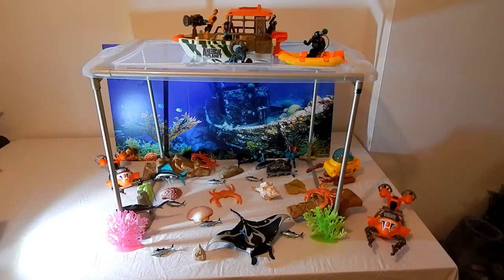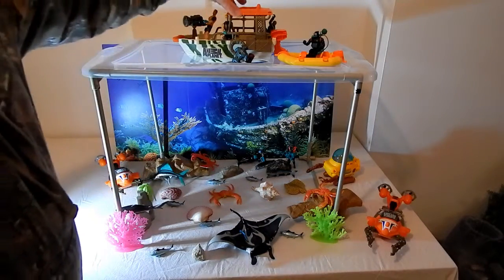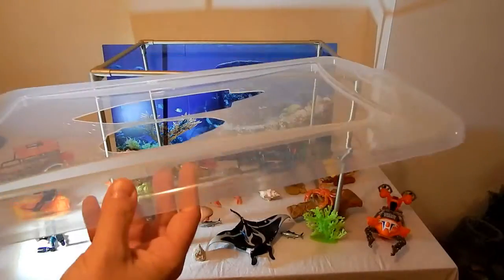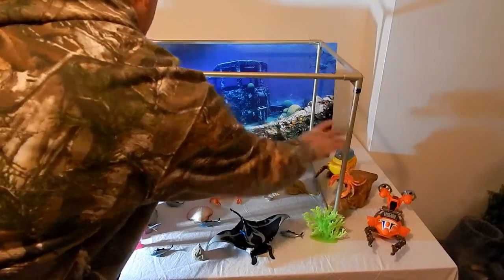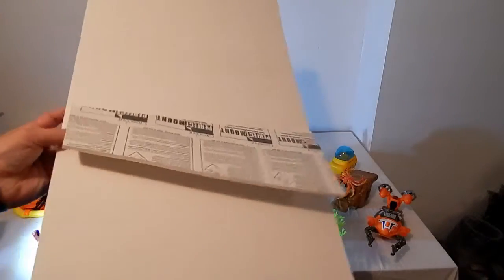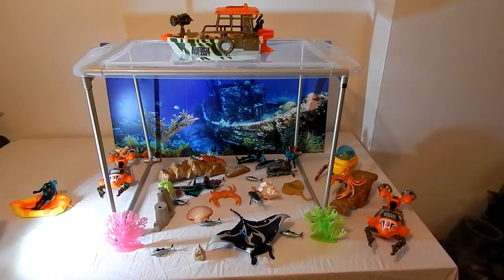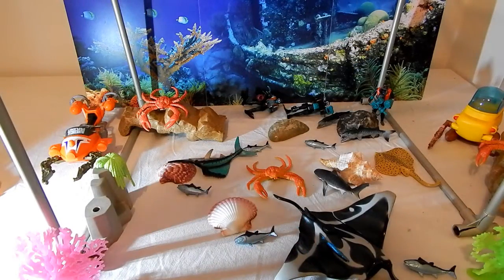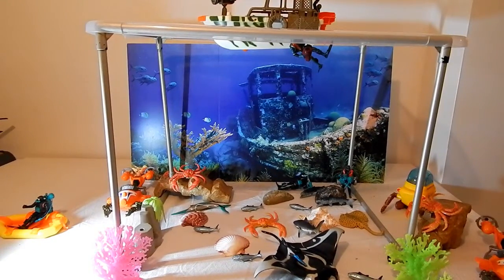DIY TOYS - Sea Adventure Idea for 4" Action Figures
Hey Youtube! My name is Brett Creamer and I like to create new types of toys and such and I absolutely love making fun, realistic environments for their toys.

Here is an idea I came up with for my kids toys. I made a metal frame that holds a clear plastic "Sterilite" lid. The lid is supposed to be the top side of the water. I cut a hole in the lid in the shape of a boat and I also cut a hole in the top so the 4" action figures can go up and down in the water. I also mounted a photo of an underwater scene on foam core as a back drop for the set. The kids love it!

I have two other channels on Youtube (JesusIsSalvation23 & Discreet Prepper).

Help Me To Help You – I make videos to help people out. I’m still learning and I am not perfect. Before you thumbs down a video or leave a reply that simply says something like “This is dumb”, please give me a little more detail as to why you did not like it so it can help me make better videos. Sound good?

Decency Rule – Let’s keep the comments area cordial and safe for other families. I was always taught, “If you don’t have something nice to say, keep it to yourself.” I don’t want to be a “Comment Snob”, but if you have any thoughts (positive or negative) or ideas, please let me know... Just keep it friendly, ok? I’ve seen some of the most insulting and vulgar comments on harmless videos. If you hate the video, simply move on and forget it ever happened.

By the way, my wife and I started a survival/prepper store. for survival products, reviews, tips and ideas.